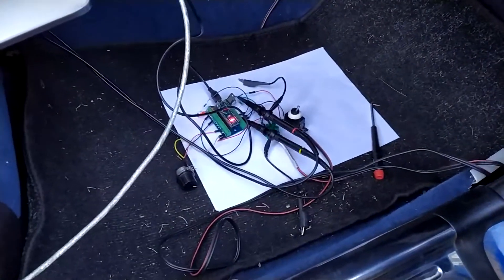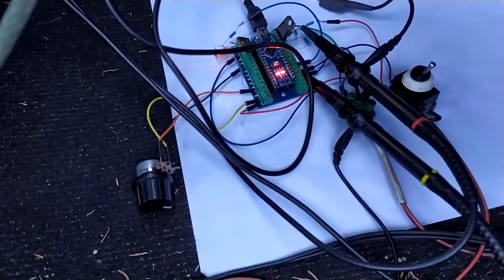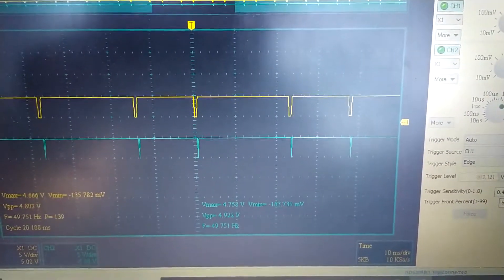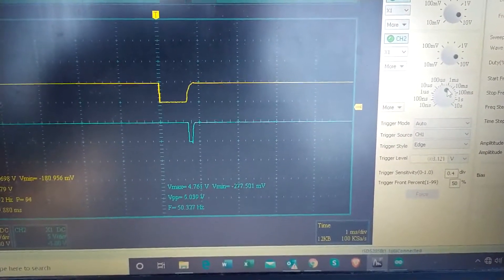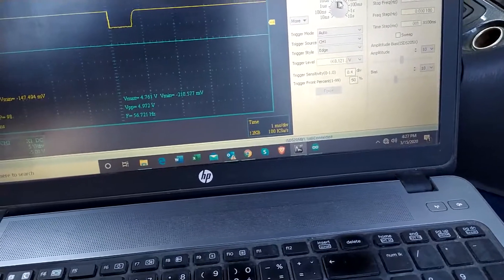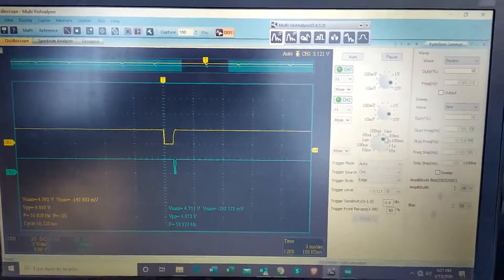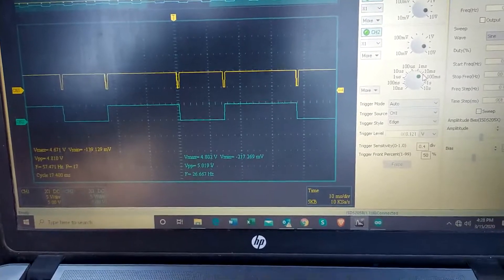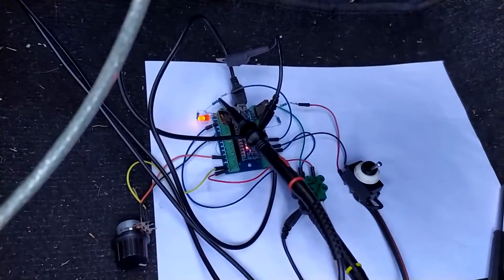Arduino fuel and spark piggyback testing